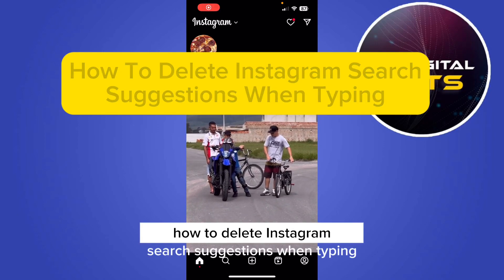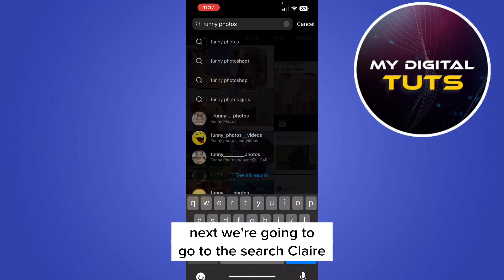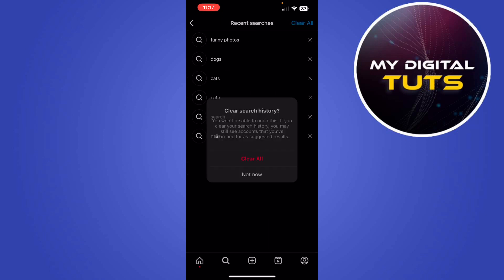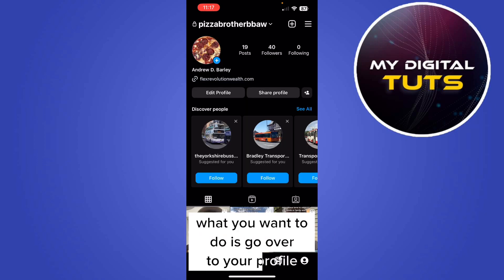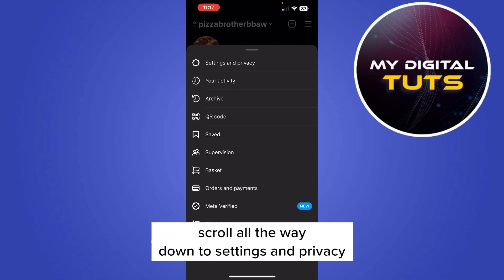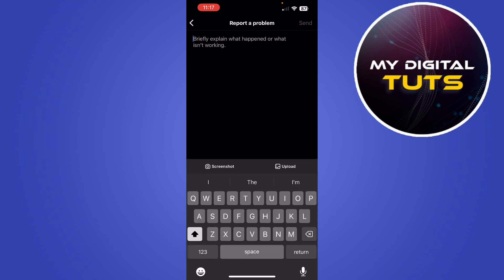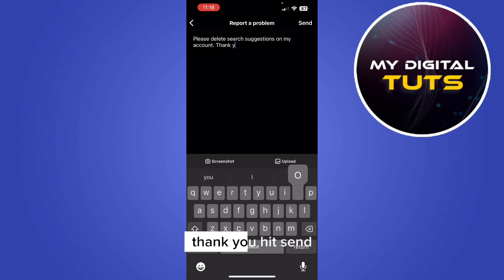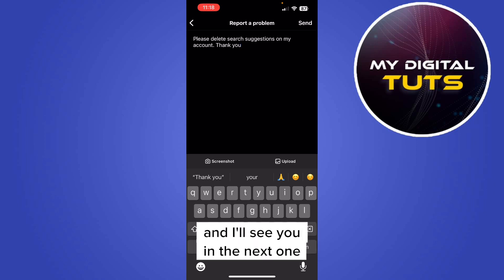How To Delete Instagram Search Suggestions When Typing (2023 WORKING) Tutorial